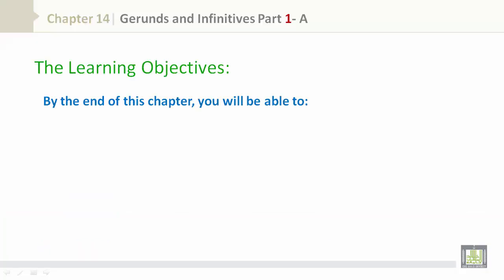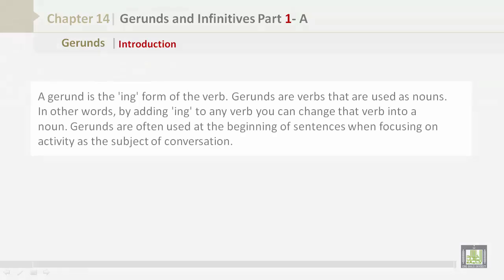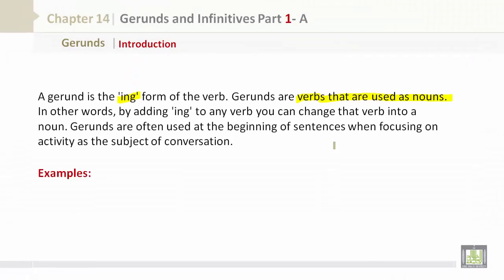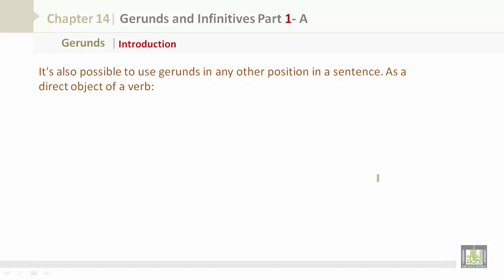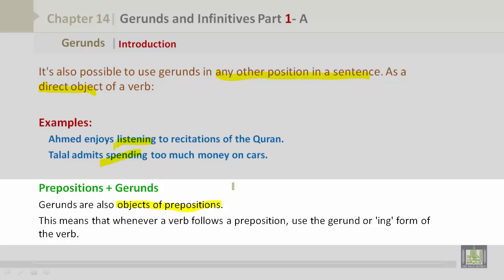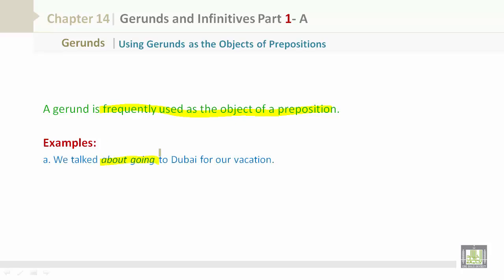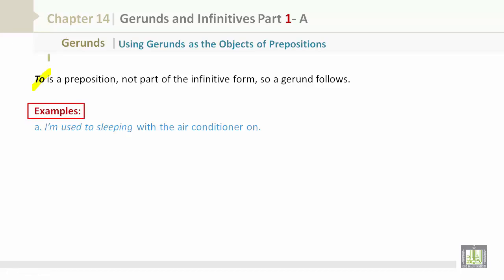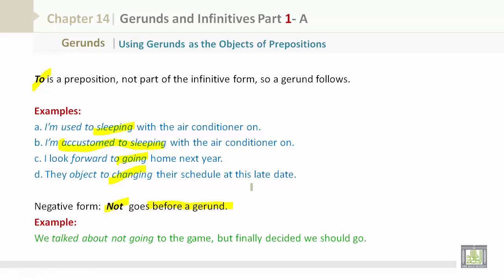Grammar 4 | CH14 | L1 | Gerunds and Infinitives (I)- A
المقررات المفتوحة
جامعة الملك خالد - التعلم الإلكتروني
Grammar4 - Gerunds and Infinitives
• Learning Objectives
• Introduction
• Using Gerunds as the Objects of Prepositions